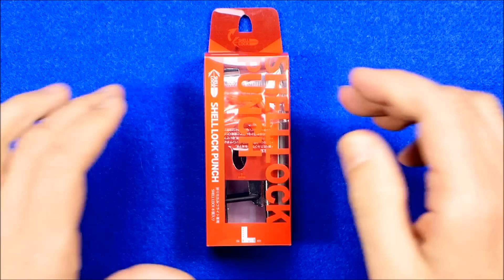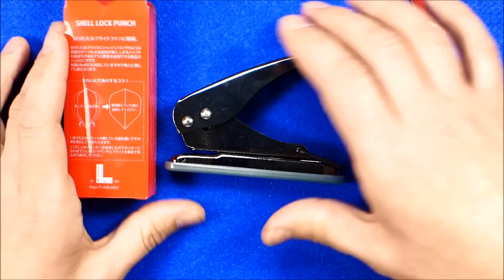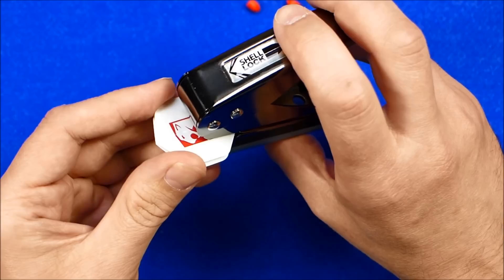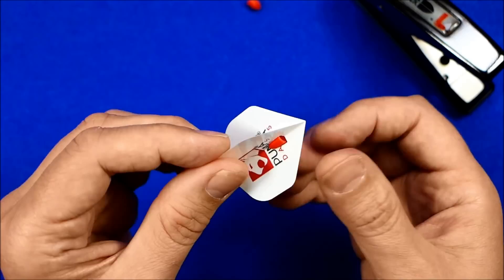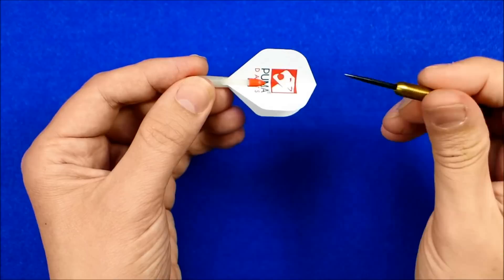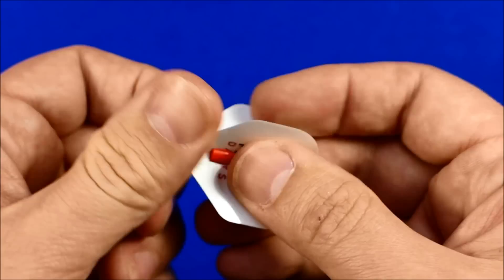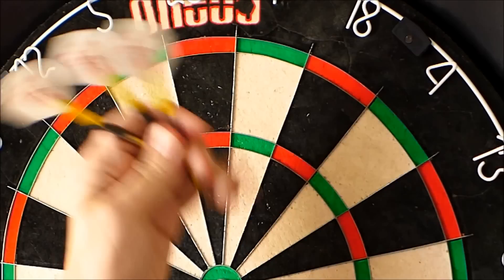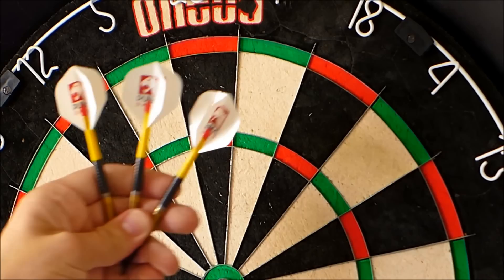L Style Shell Lock Punch Review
This is a review of the L Style Shell Lock Punch which allows you to punch your own flights to use the L Style Shell Lock / Champagne rings. For the full review check out Darts Nutz forum